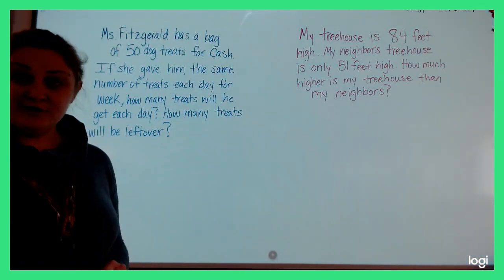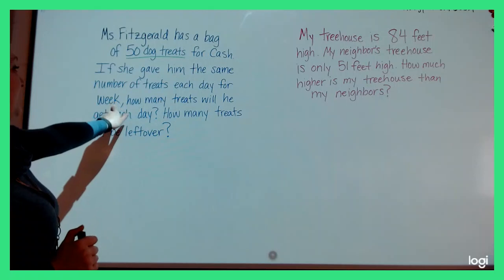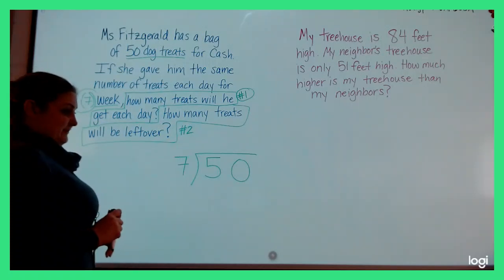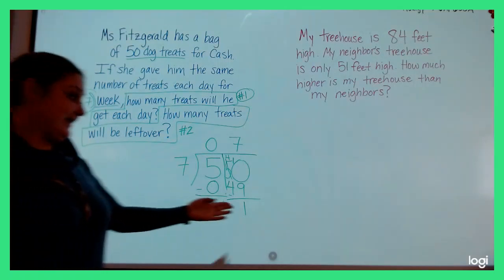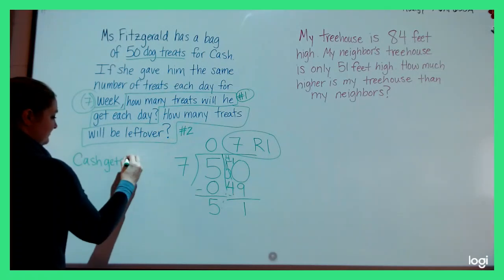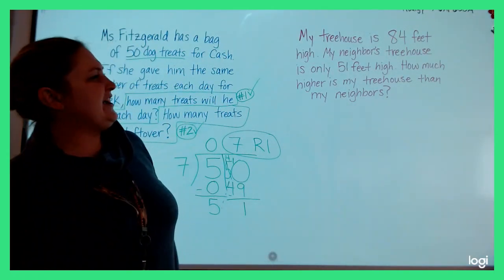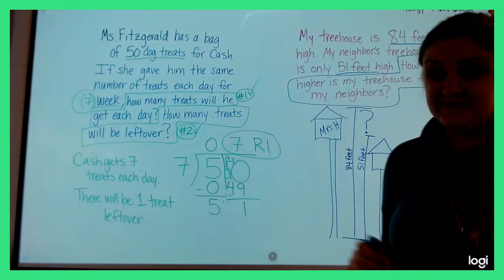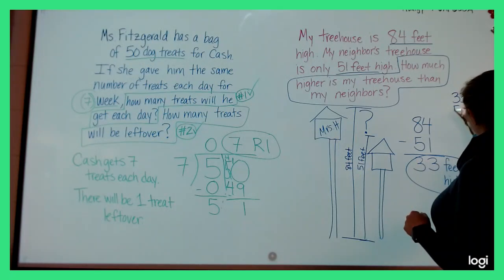Math Review: Mixed Word Problems